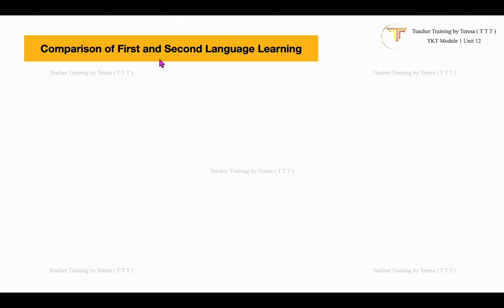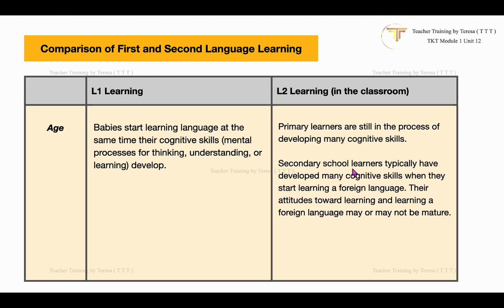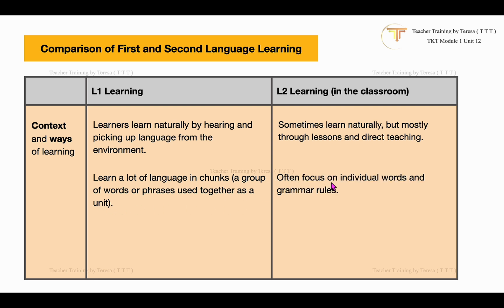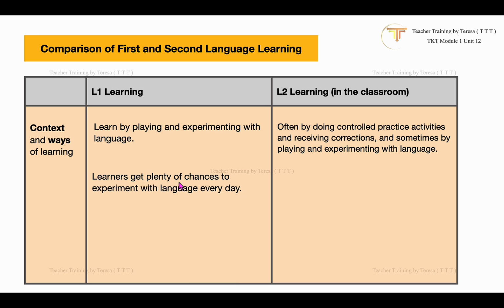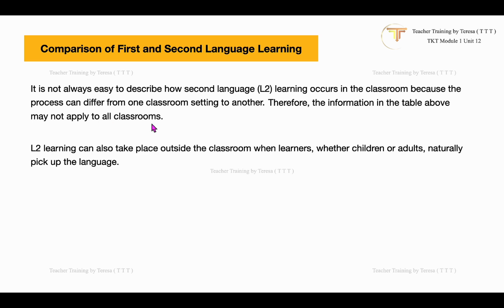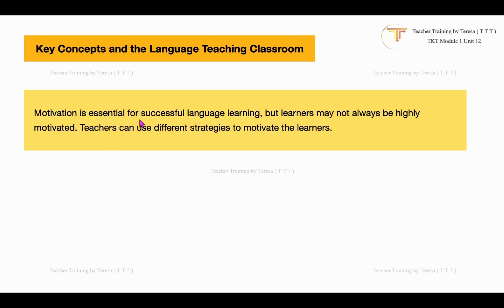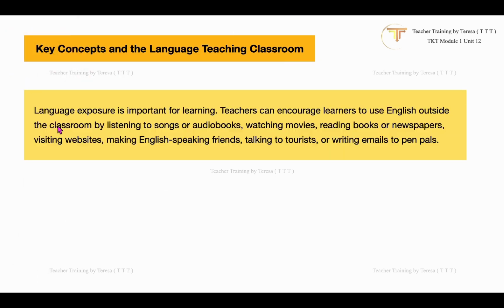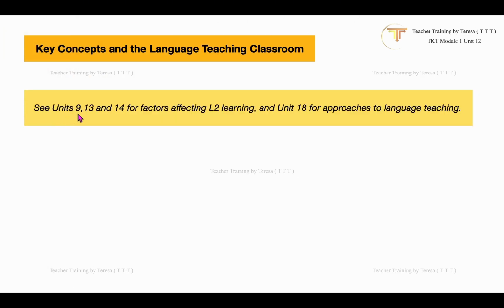TKT, Module 1, Unit 12: Differences between L1 and L2 Learning (Complete Lesson)